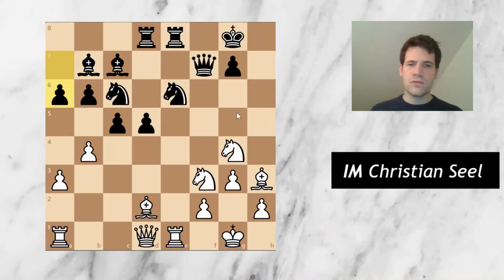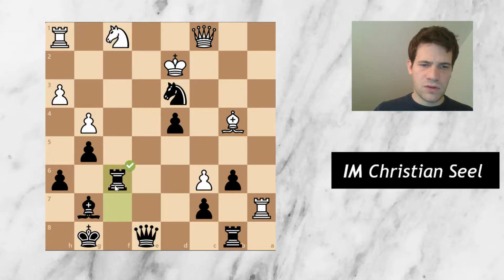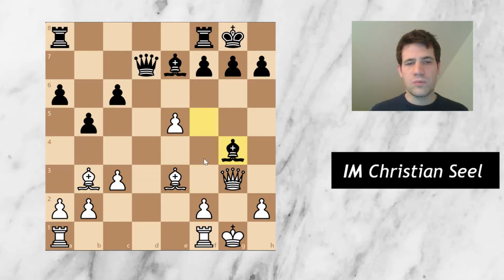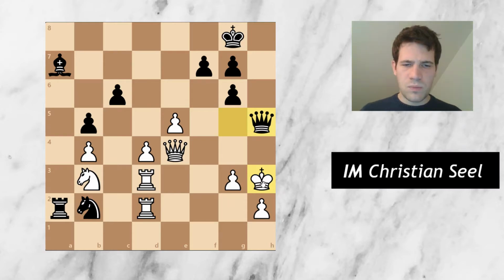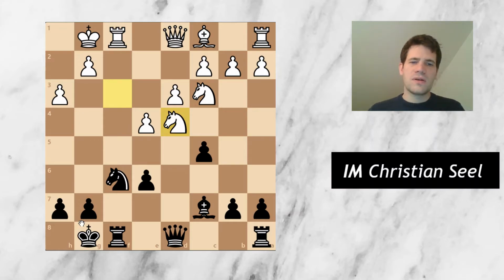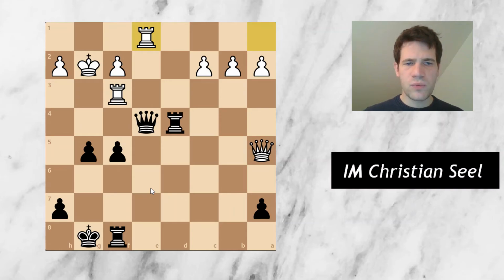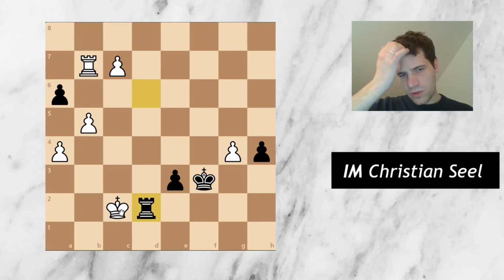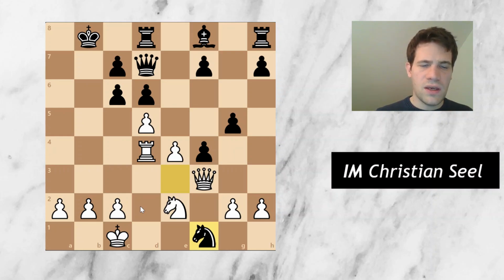#21: Puzzle Rush Survival Mode - Part 2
The second part deals with more difficult exercises 41-x (keep the tension :-)) of my run in Puzzle Rush on chess.com. Unfortunately, this is not smooth sailing for me anymore.

For the first 40 exercises (all correct), see my first video.

If you like Puzzle Rush with a much higher speed, take a look at the final of the World Championship (Robson-Ladopoulos)
I usually end up around 30 in the 3min version they play, having a bad mouse and no puzzles memorized. Anything more than 45 is insane!